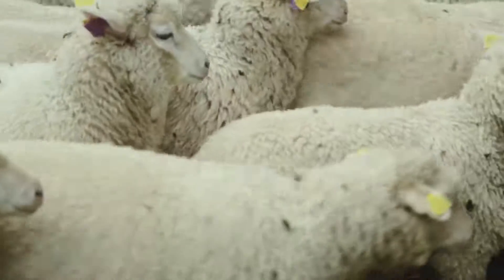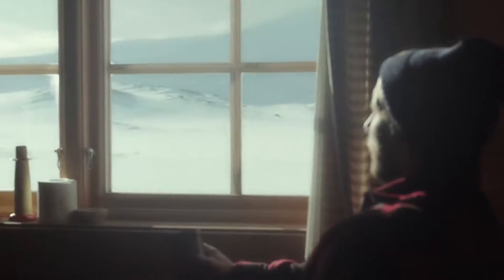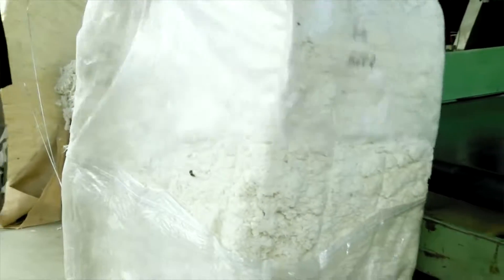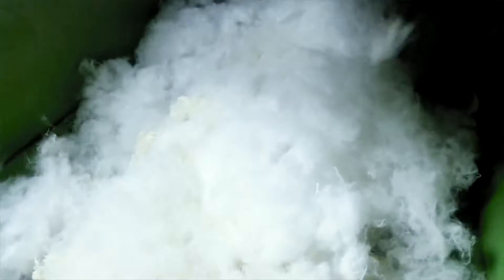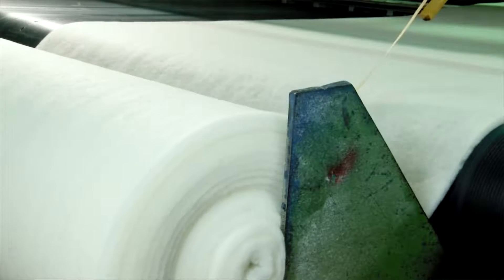The Fjallraven Wool Program - Wełna najwyższej jakości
Kierownik ds. zrównoważonego rozwoju firmy Fjallraven Christiane Dolva, wyjaśnia na czym polega program wełny Fjallraven

Produkty Fjallraven z najwyższej jakości wełny dostępne w sklepie h-f.pl